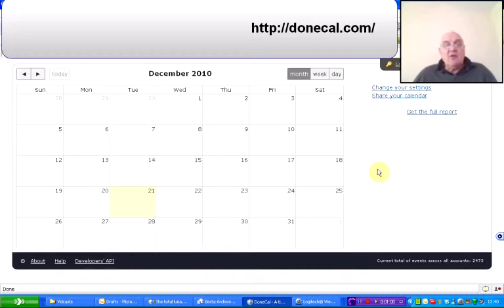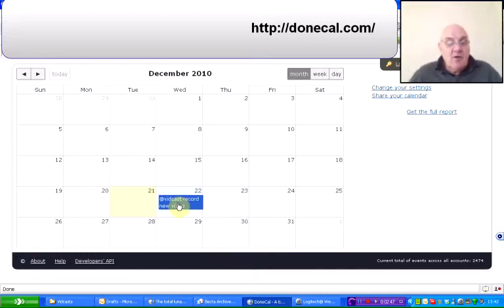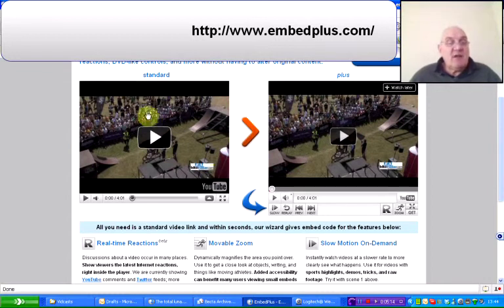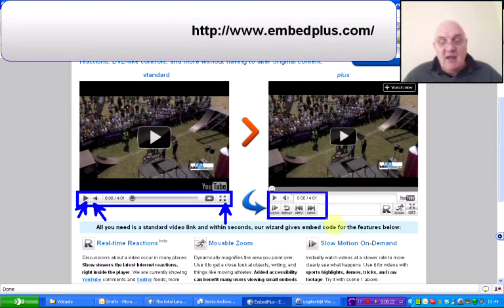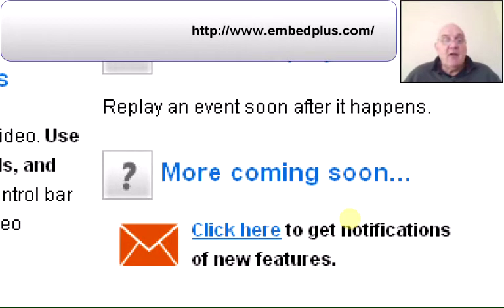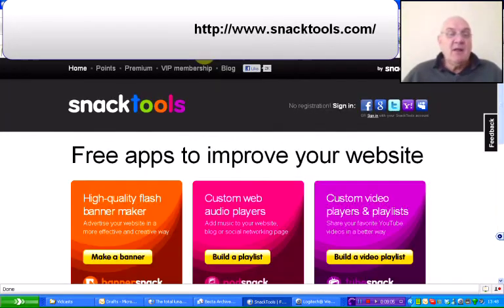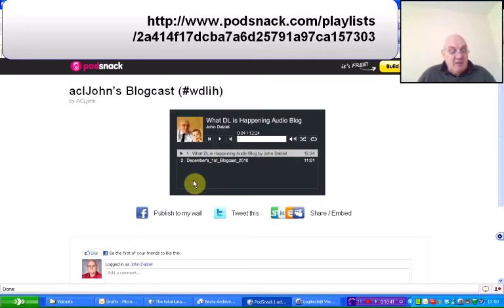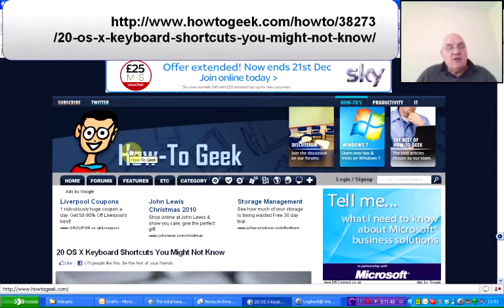aclJohn's 2nd Vidcast for December 2010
Latest 7 finds from aclJohn's "What DL is Happening?" blog - Becta Archived - DoneCal - EmbedPlus - Stock Music Boutique - Snacktools - OS X Shortcuts - Dalziel Catering Resources